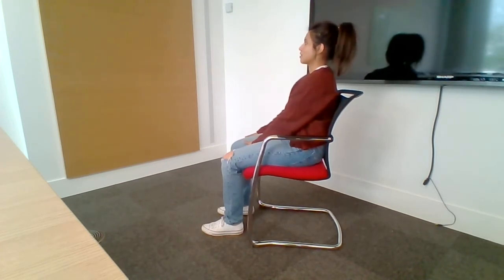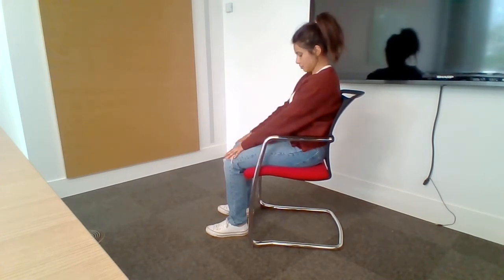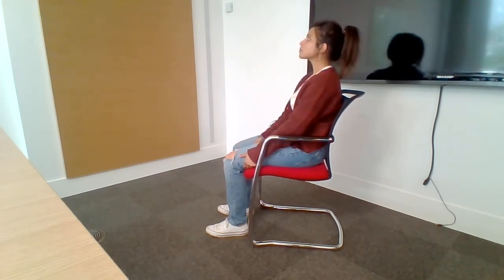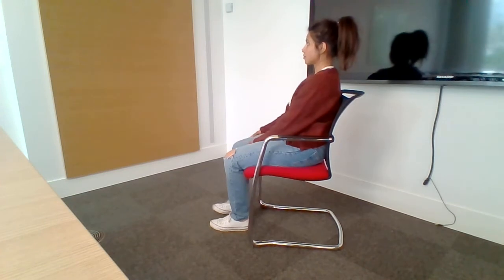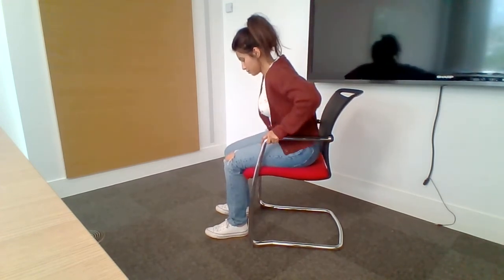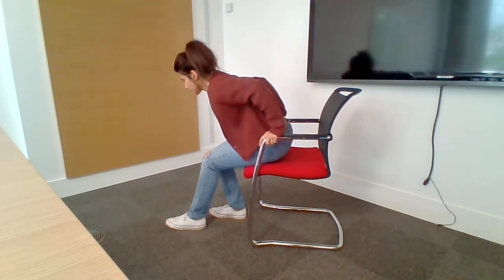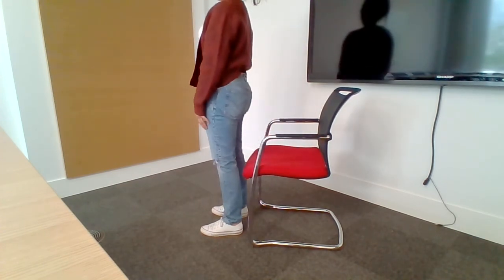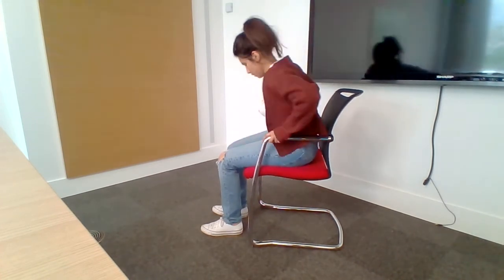An Exercise video from a physiotherapist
Some important points from the video:
• Participating in suitable activities can help you to achieve purpose and pleasure
• Activities play a significant part in dealing with challenging behaviours
• There are many ways to plan, provide and participate in appropriate activities
• Understanding what makes you unique can help you plan suitable activities - what did you used to enjoy doing?
• Always talk to your doctor before starting on any new exercise programme
• A physiotherapist can design an exercise program that takes your current health and abilities into account